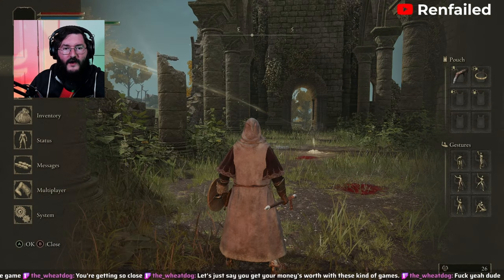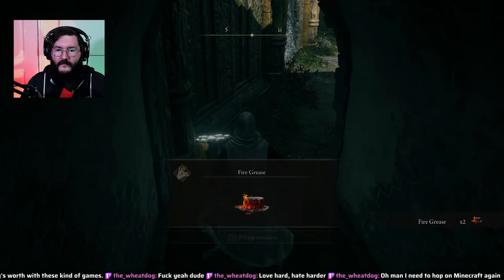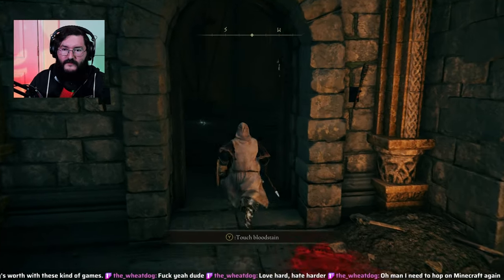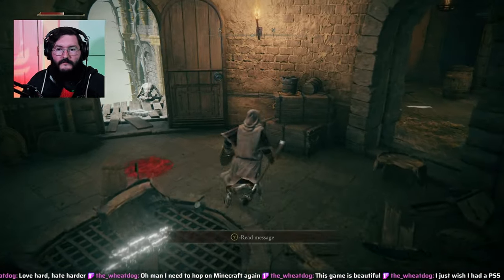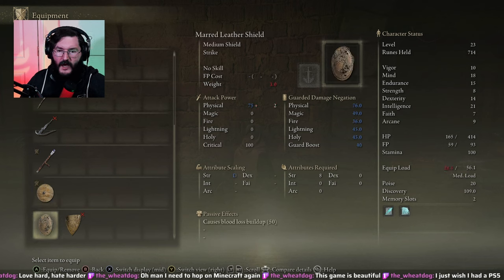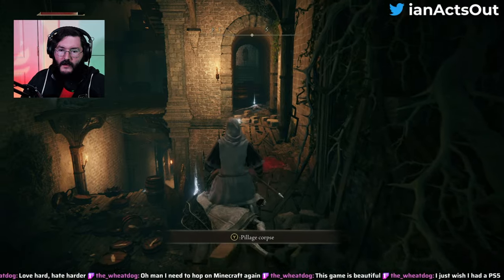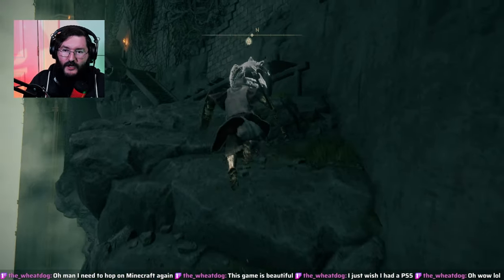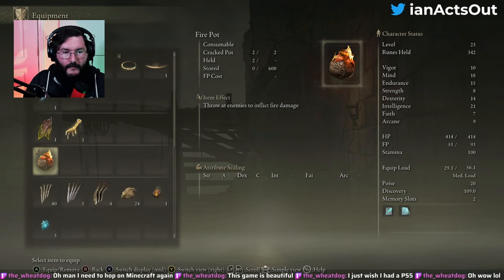The Walls of Stormveil Castle | Elden Ring Episode 16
Just because Margit is done with, doesn't mean the Castle is dangerless

Watch me live on Twitch: Twitch.tv/renfailed

Computer Specs
AMD Ryzen 5900X with Epic 240 Supercooler
32GB DDR4 3600MHz RGB Memory (4x8GB)
1TB Intel 660p M.2 NVME
2TB HDD
750 Watt PSU
Microsoft Windows 10 Home OEM
RGB Lighting Kit & Rear RGB Fan

Microphone
Hyperx Quadcaster